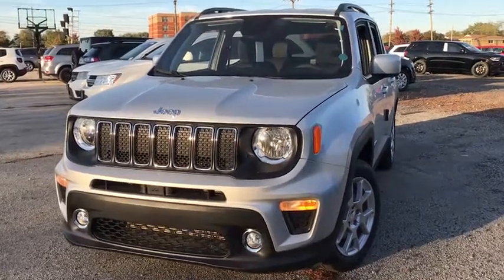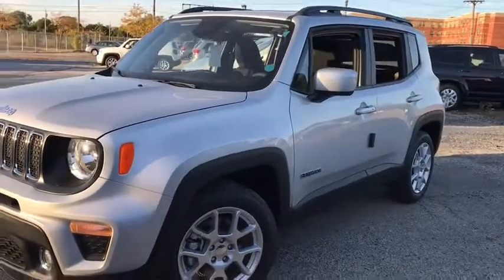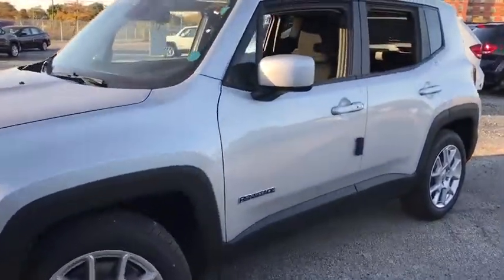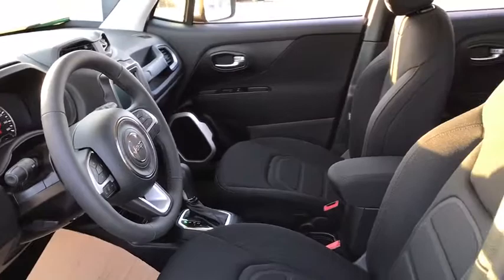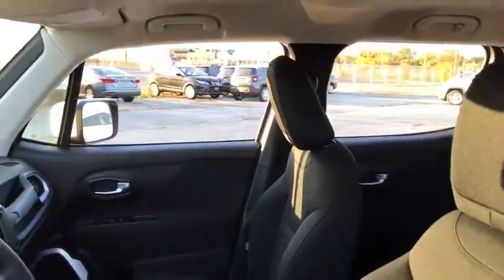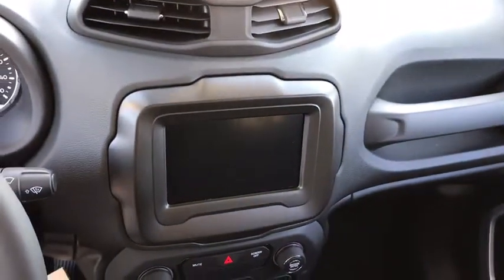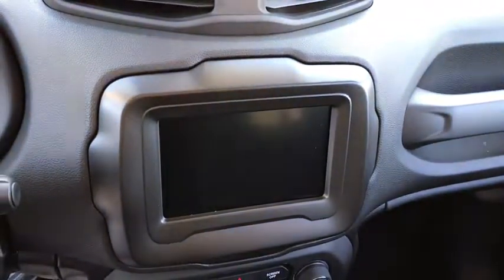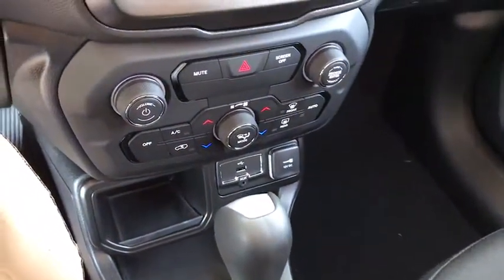2019 Jeep Renegade Matteson, Lansing, Oak Lawn, Northwest Indiana, Chicago, IL 19537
Glacier Metallic Clearcoat New 2019 Jeep Renegade available in Matteson, Illinois at South Chicago Dodge. Servicing the Lansing, Oak Lawn, Northwest Indiana, Chicago, IL area.

Scores 30 Highway MPG and 22 City MPG! This Jeep Renegade boasts a Regular Unleaded I-4 2.4 L/144 engine powering this Automatic transmission. WHEELS: 17 X 7.0 ALUMINUM, TRANSMISSION: 9-SPEED 948TE AUTOMATIC, TIRES: 215/60R17 BSW AS TOURING.* This Jeep Renegade Features the Following Options *QUICK ORDER PACKAGE 2XB, PASSIVE ENTRY REMOTE START PACKAGE , GLACIER METALLIC CLEARCOAT, ENGINE: 2.4L I4 ZERO EVAP M-AIR, COLD WEATHER GROUP, BLACK, PREMIUM CLOTH BUCKET SEATS, Wheels: 17 x 7.0 Aluminum, Wheels w/Polished w/Painted Accents Accents, Variable Intermittent Wipers, Valet Function.* Stop By Today *Live a little- stop by South Chicago Dodge Chrysler Jeep Ram located at 7340 S Western Ave, Chicago, IL 60636 to make this car yours today!